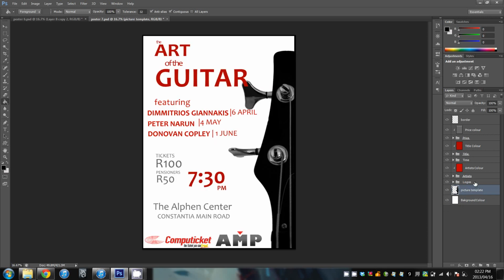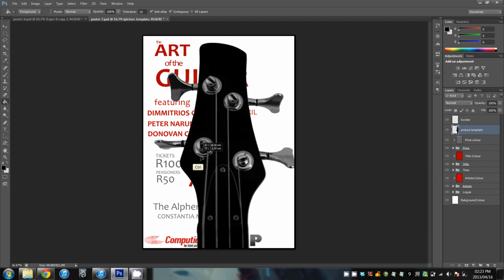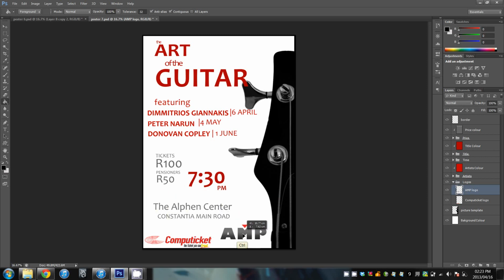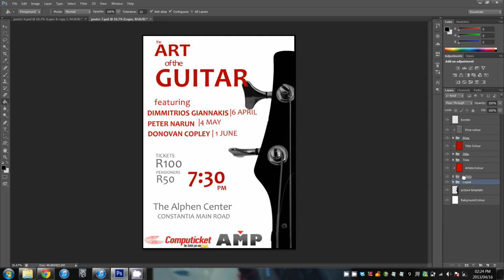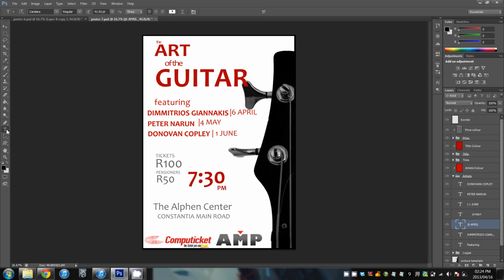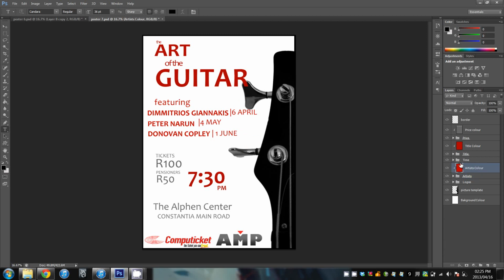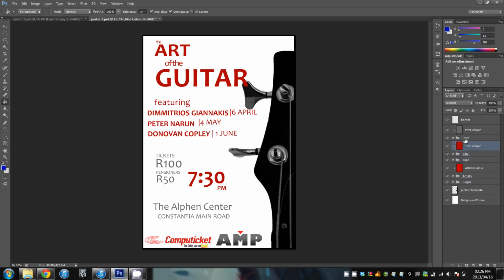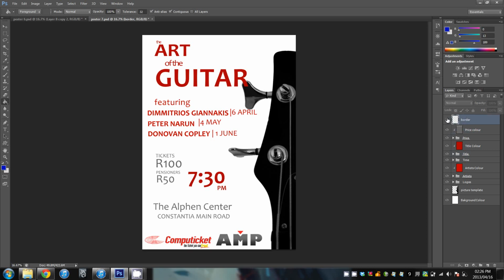Basics of a PS File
First tutorial about photoshop... for my mom :P